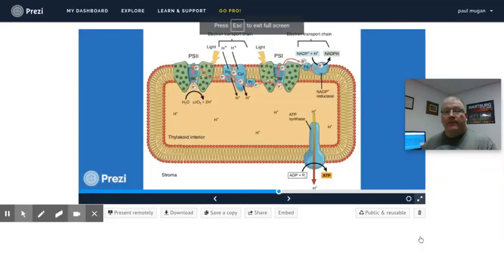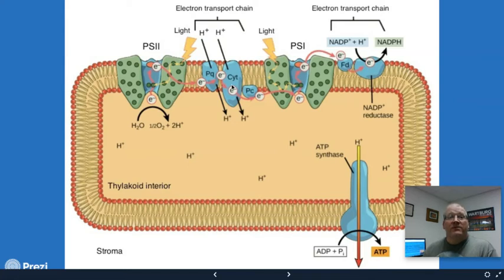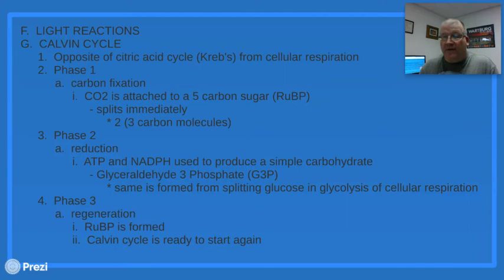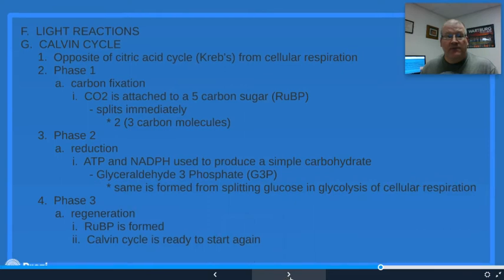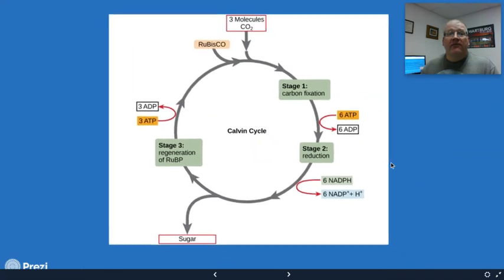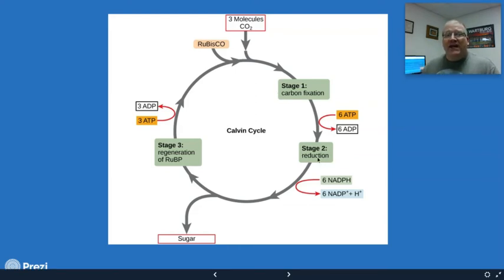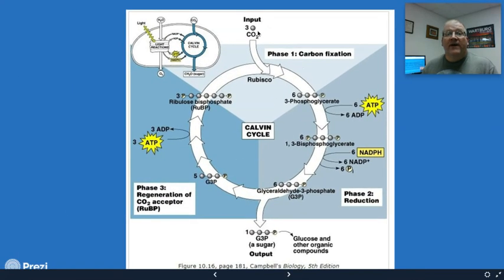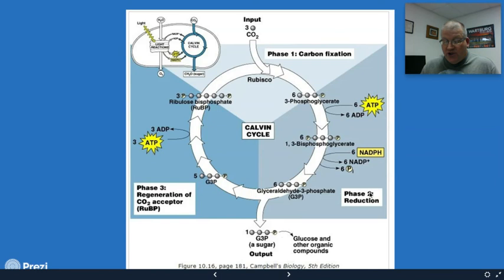AP BIO PHOTOSYNTHESIS (2A2) PART 6